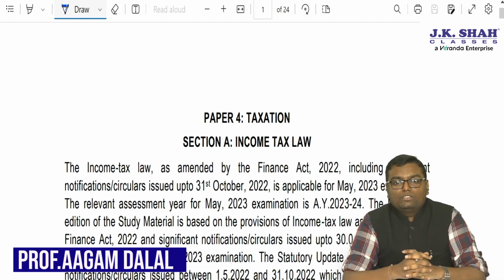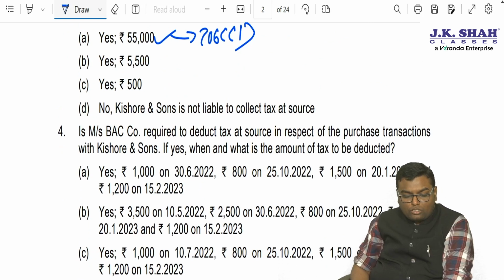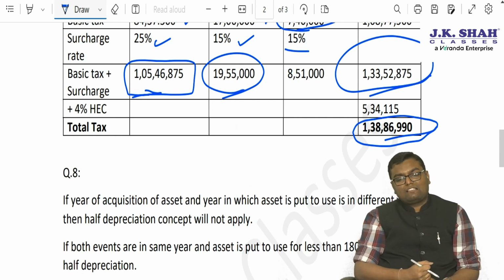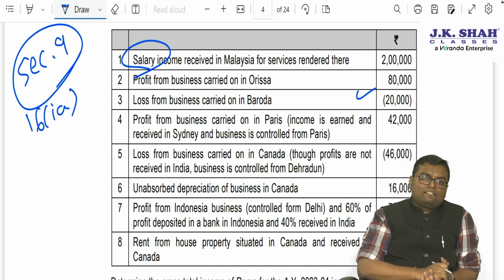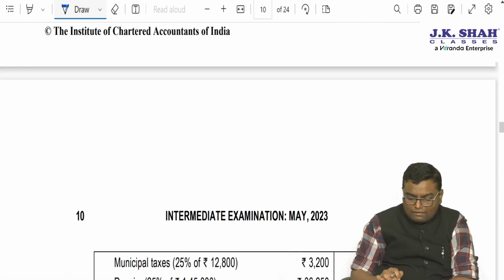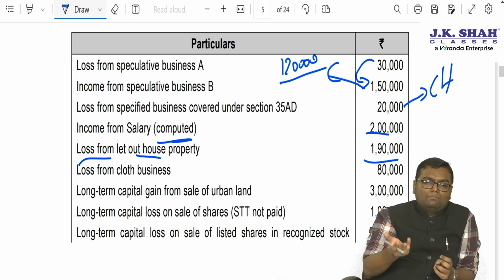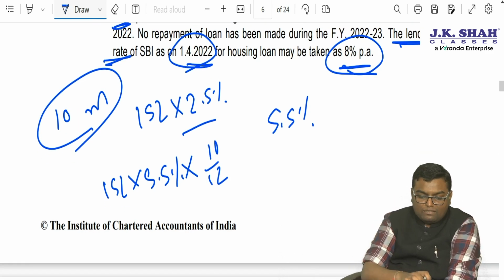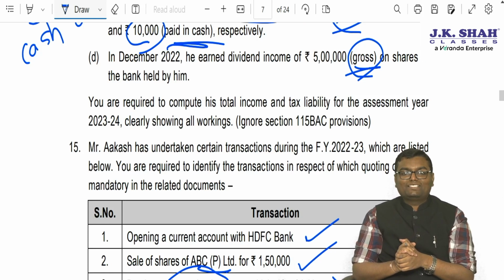CA Inter | RTP May 23 | Direct Tax